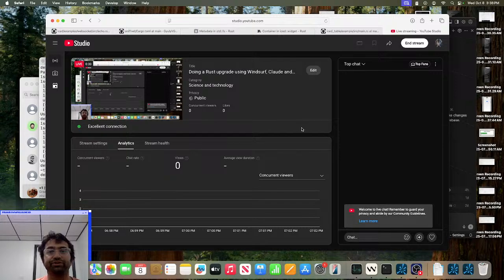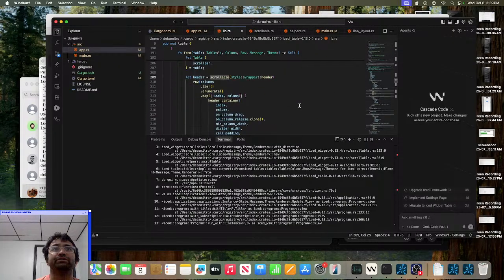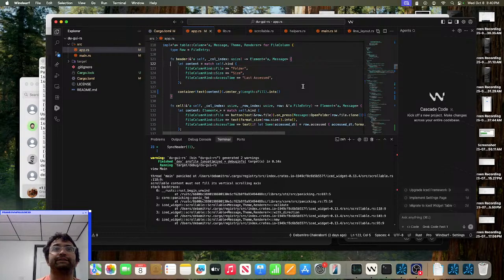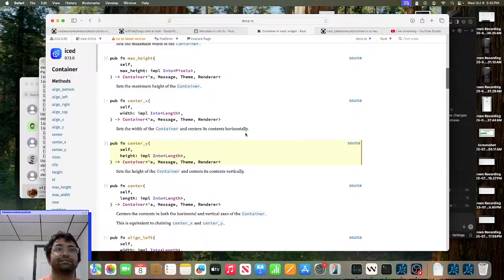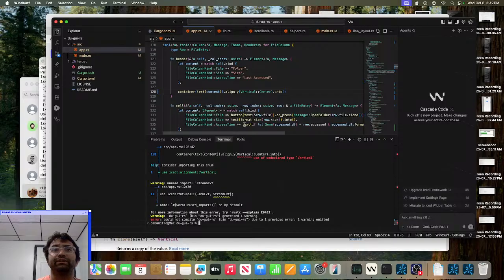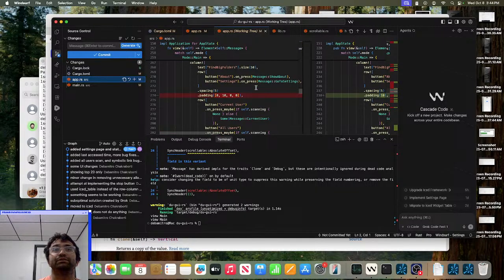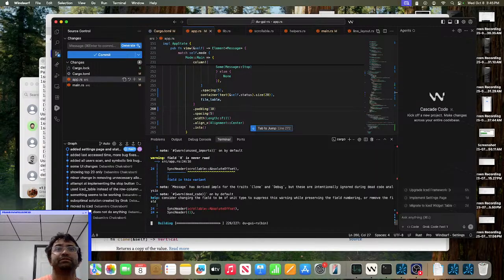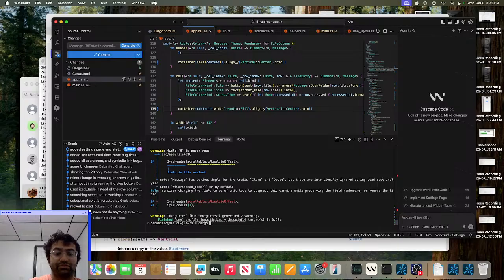Getting the Rust application working after the upgrade with Windsurf, Claude and my own MCP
I was trying to upgrade my application from iced 0.12.0 to 0.13.0. In my previous live stream I finally got the build working, but kept on hitting a runtime error. In this live stream I fixed the runtime error by good old debugging